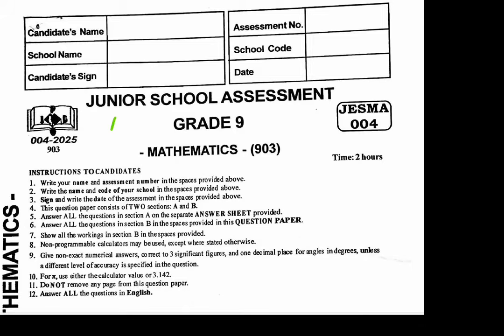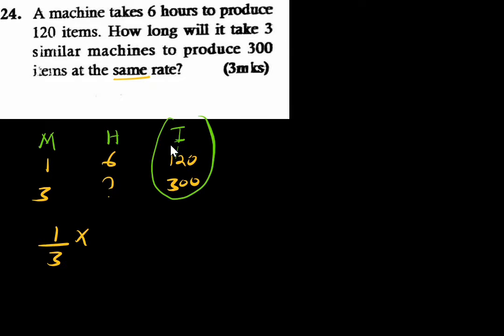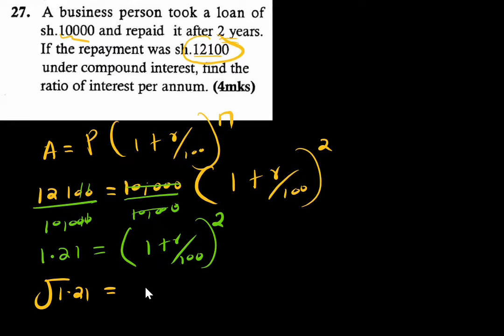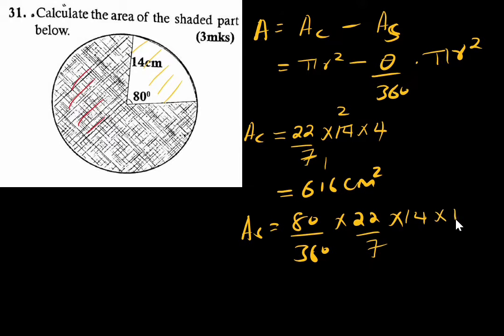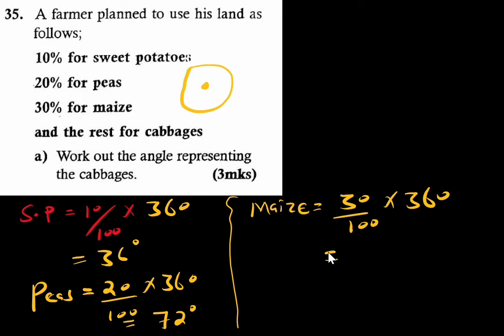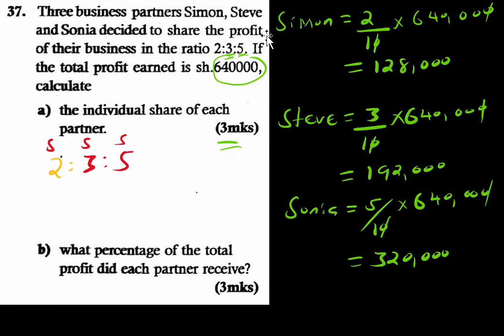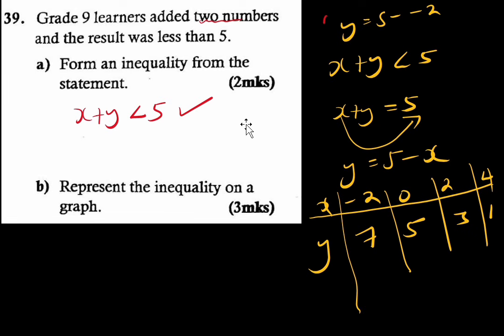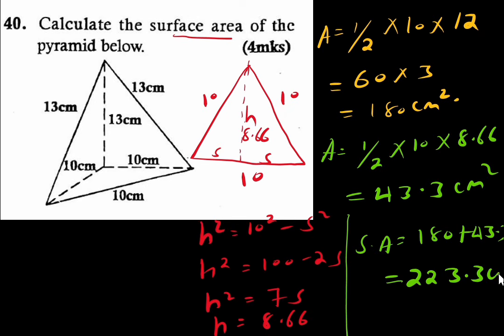JESMA 004 SECTION B (80 MARKS) | GRADE 9 SAMPLE PAPER WITH FULL SOLUTIONS | KJSEA EXAM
Get ready for JESMA 005 Section B – 80 Marks fully explained and solved! 🎯 Perfect for Grade 9 students , this video helps you understand each question step-by-step, improving your exam performance.
Whether you’re preparing for JESMA exams, Targeter assessments, or practicing with Grade 9 sample papers, this guide will boost your confidence and sharpen your skills.
✅ What’s inside:
Complete solutions for Section B (80 marks)
Easy-to-follow explanations
Tips for answering Grade 9 questions effectively
Exam strategies to save time and score higher
📚 Suitable for:
Grade 9 students preparing for JESMA and Targeter exams
Teachers looking for sample paper solutions
Anyone revising mathematics past papers
You can also watch : JESMA 005, Targeter exams, Grade 9 sample papers, Section B 80 marks, JESMA past papers, Grade 9 revision, integrated science and mathematics solutions.